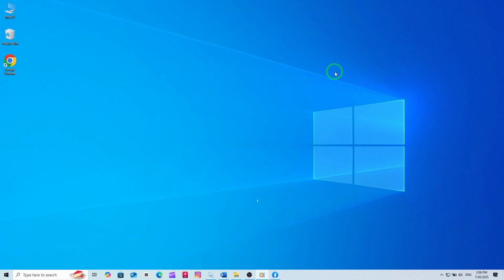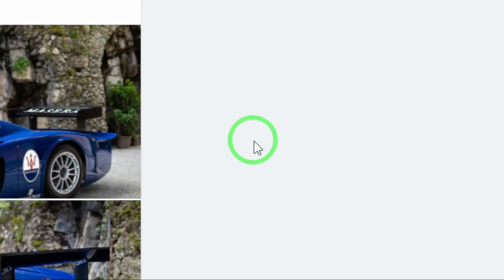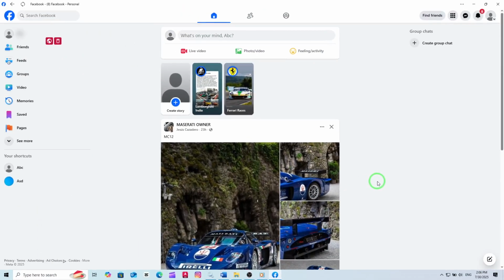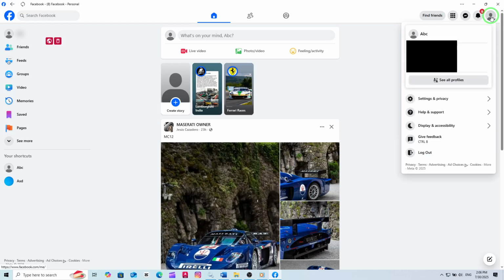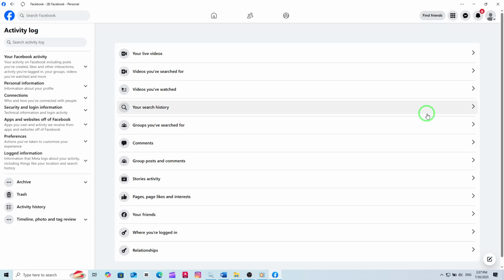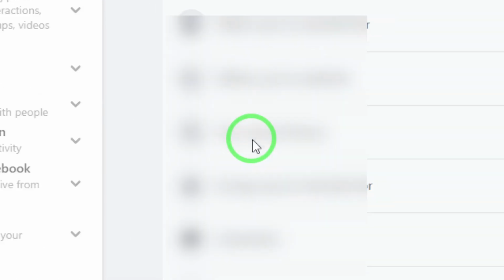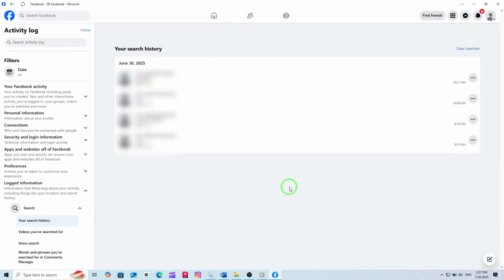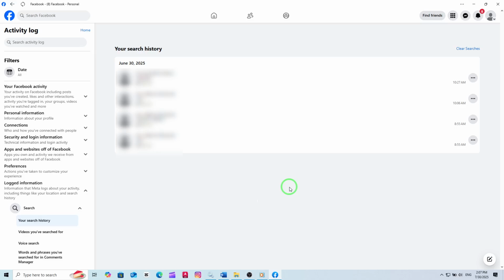How To Find Your Page Searched History On Facebook App On PC (New Update)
Learn how to find your page searched history on Facebook app using your PC with the new update. This quick tutorial shows you step-by-step how to access your Facebook search history easily on desktop, so you can review and manage your past searches anytime.

Follow these steps:

1. Open Facebook app

2. Click on your profile photo at the top right corner

3. Enter to Settings and privacy, then Settings

4. Click on Activity log, enter to Your search history

Master your Facebook activity by keeping track of your searches with these updated instructions for the latest Facebook interface.
Timeline:
00:00 Start
00:12 How to do it
01:05 End